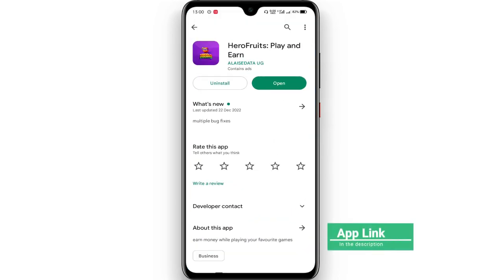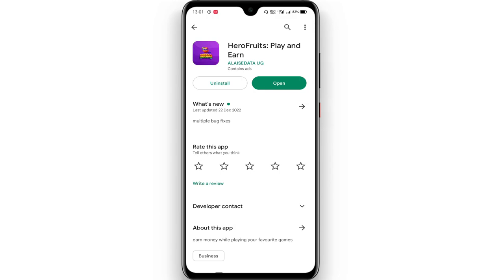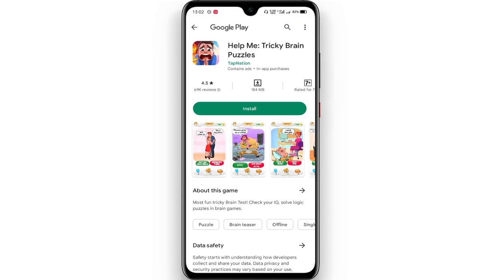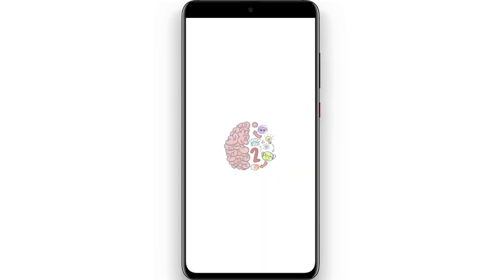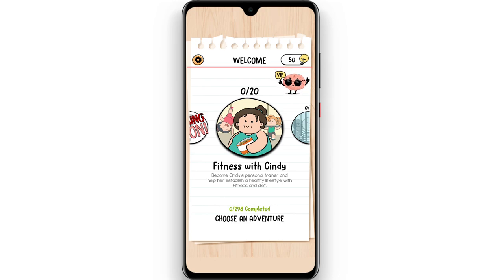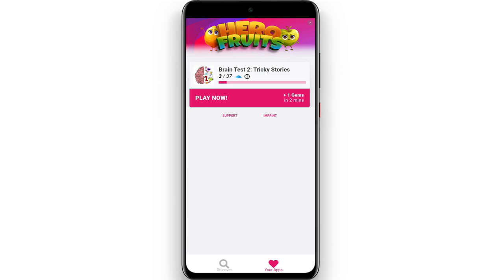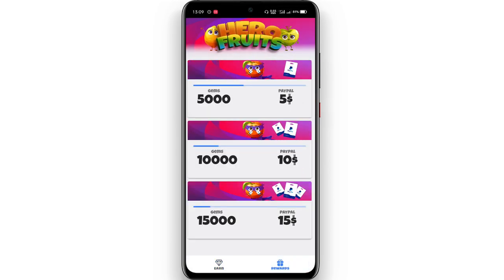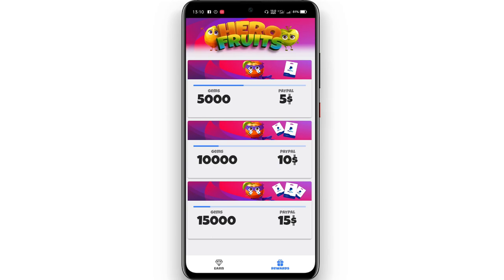ගේම් ගහලා ඩොලර්10ක් දවසින් හොයමුද? | Let's play games and earn $10 a day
Shashika nadun
Earning app
10$ per day
Earn money games
E money apps
E money srilanka
E money new app
Earn money online sinhala
Ways to earn money
Real paying apps
Legit earning app
Apps can make money
Earning games
Earn money easy